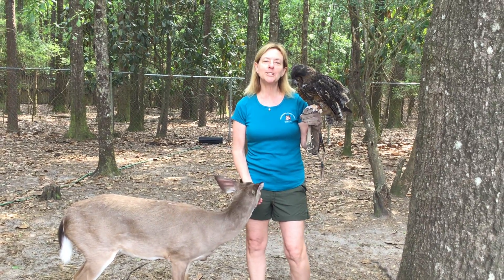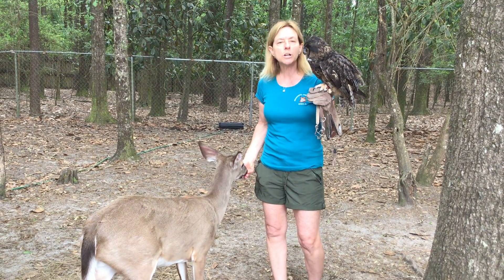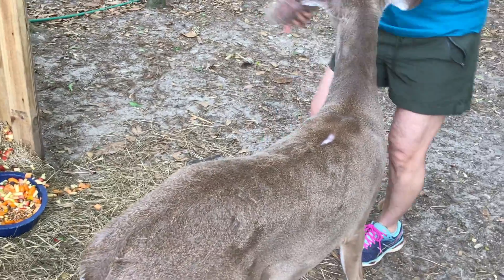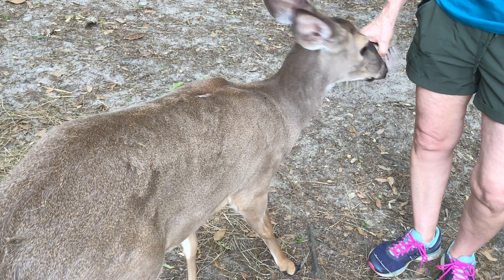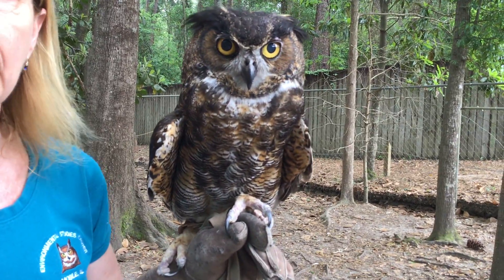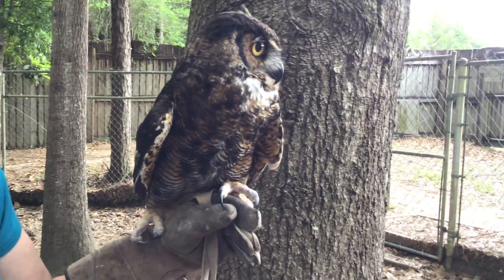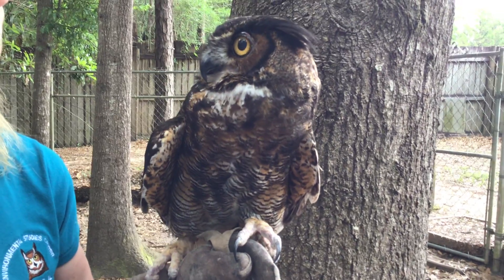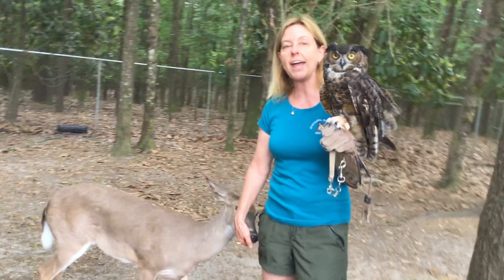Camouflage with Jasper and Clara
Susan Clement, biologist at the Environmental Studies Center, discusses camouflage with two woodland animals. Joining Mrs. Clement are Jasper, a great horned owl, and Clara, a white-tailed deer. Both have injuries that have prevented them from being able to be released back into nature.